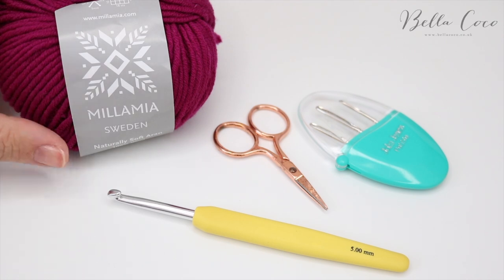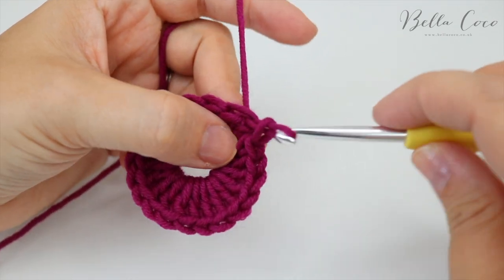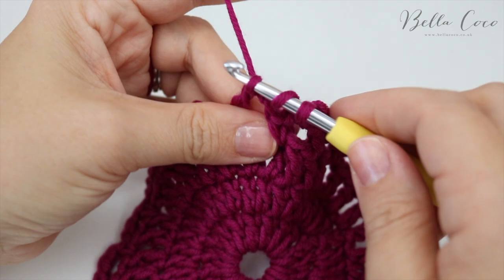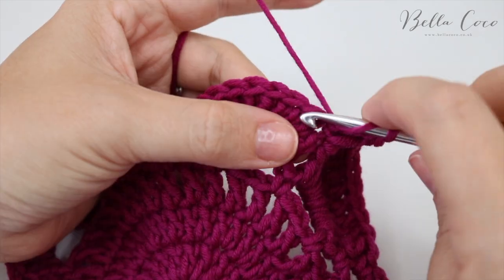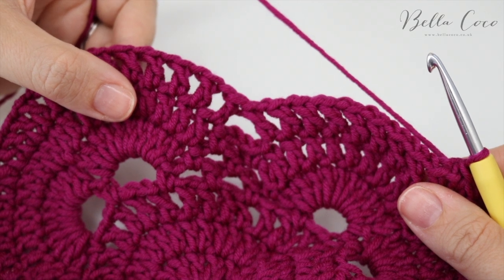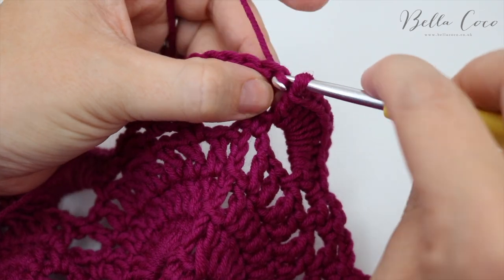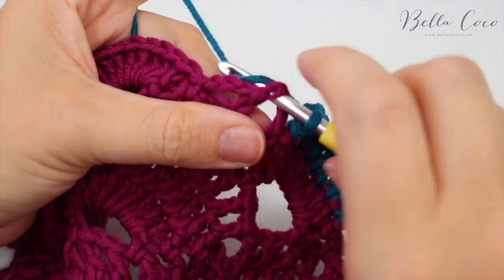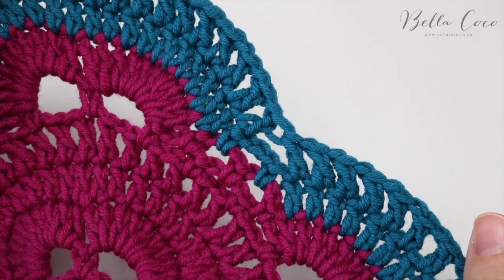CROCHET: VIRUS BLANKET | Bella Coco Crochet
Learn how to crochet the virus blanket wit this east to follow tutorial.

TIME STAMPS:-
Intro                                              00:00
Slipknot & Chain                         01:07
Making a circle & Round 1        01:42
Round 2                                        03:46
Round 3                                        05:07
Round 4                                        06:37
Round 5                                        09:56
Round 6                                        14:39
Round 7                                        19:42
Round 1 of repeat                       22:50
Round 2 of repeat                       28:59
Round 3 of repeat                       32:48
Round 4 of repeat                       36:39

FAQs??